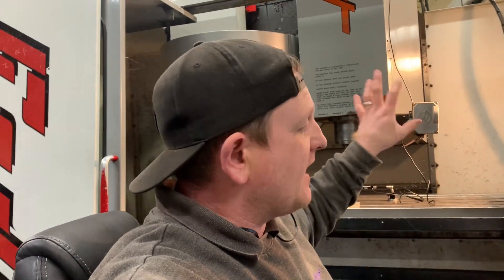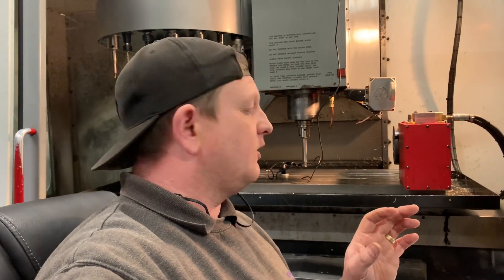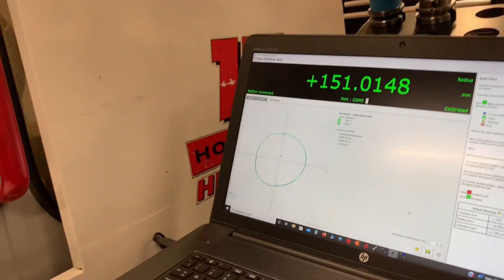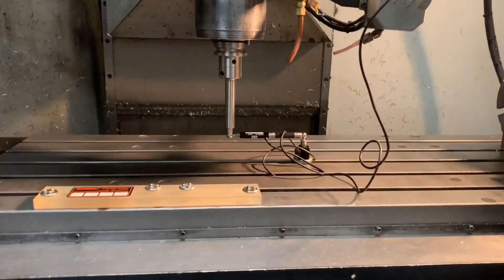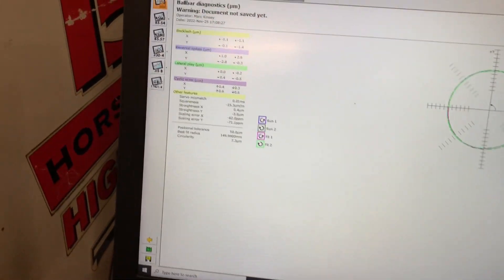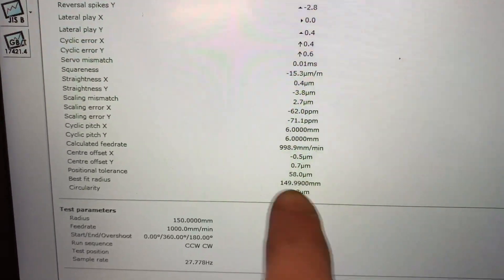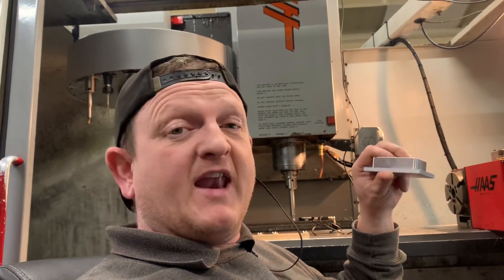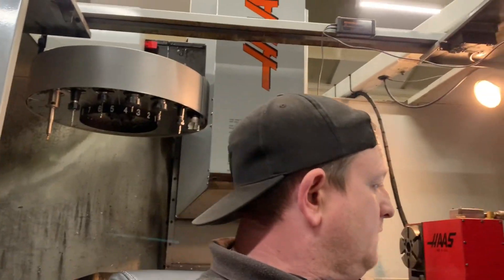Haas VF3 Renishaw ballbar test in the xy plane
After the full gearbox rebuild the vf3 is ready to run so i needed to get it levelled and decided to run a renishaw ballbar test on the xy plane to see where its at for now and in later videos i will ballbar test the xz and yz planes as well

Thanks
Marc A few people have asked about donating to the channel and although that is not expected it is of course very welcome and very much appreciated so for anyone who does want to make a donation please click on the link below

Thanks
Marc